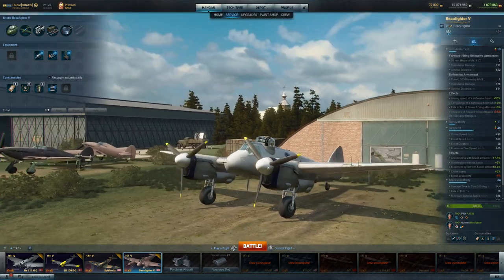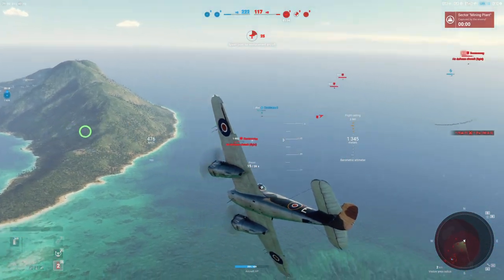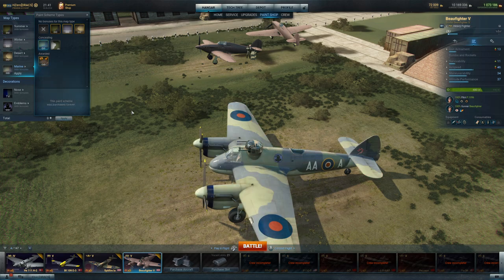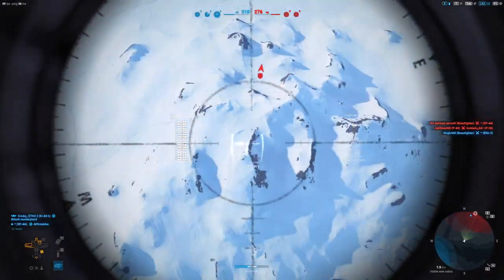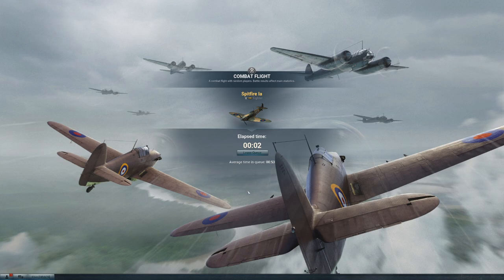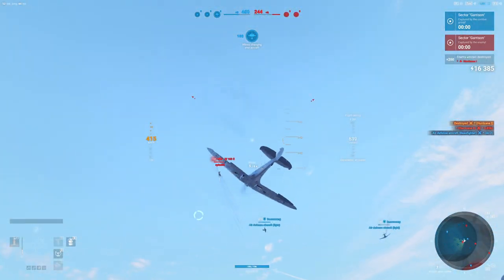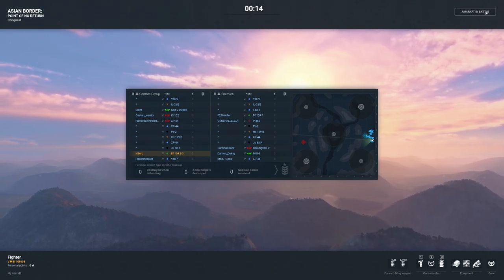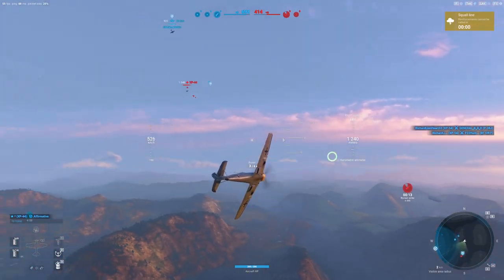A Survey of the Dunkirk Aircraft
TL;DR The Spitfire is amazing, the Bf-109 is good, and the others are OK.

0:01 Beaufighter V
14:55  He 111
27:56 Spitfire 1a
41:32 Me 109 E-3